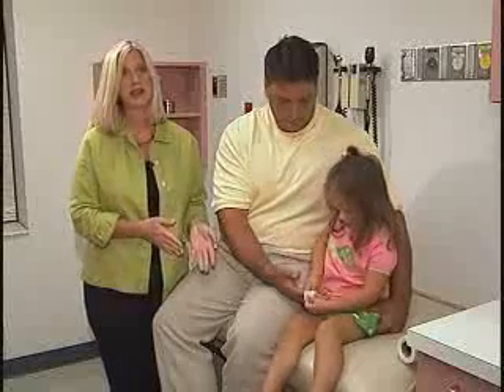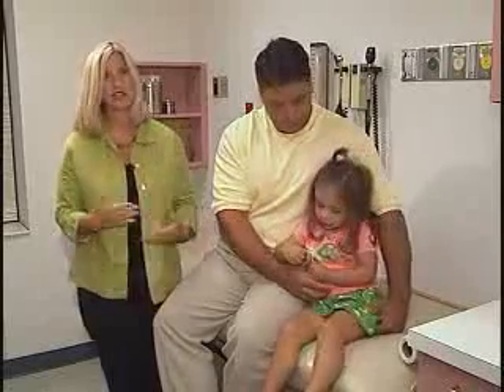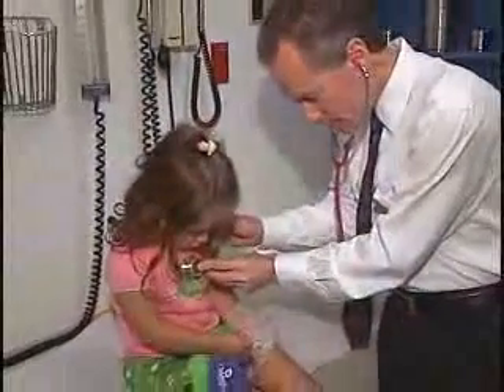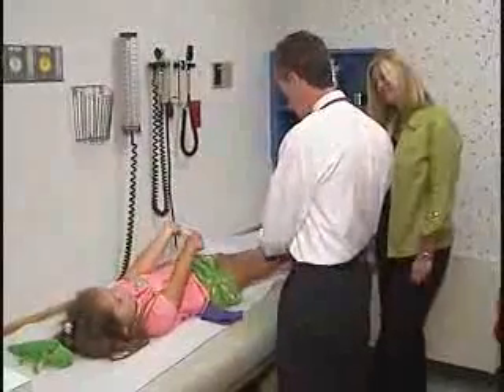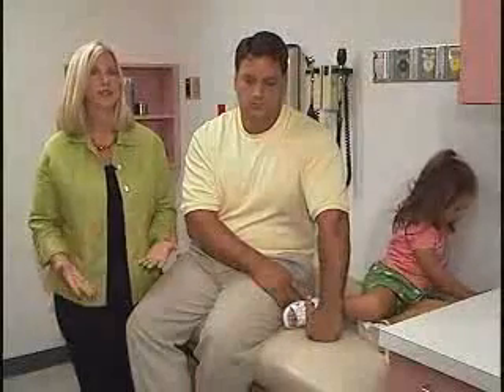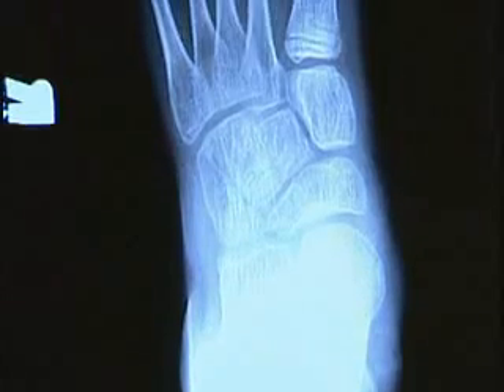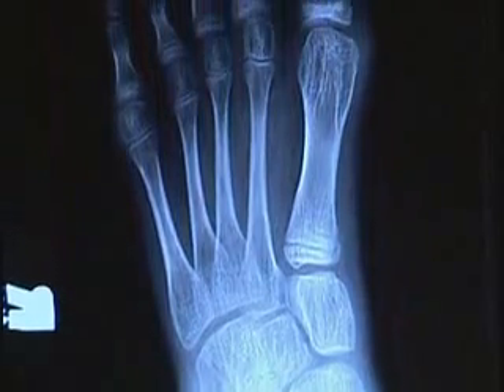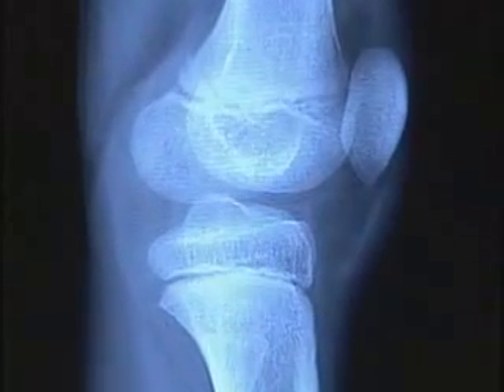Juvenile Arthritis report - gene therapy approach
Juvenile Arthritis Report on one child's battle with JA and the gene analysis approach to treatment